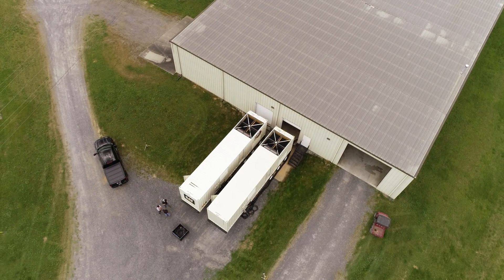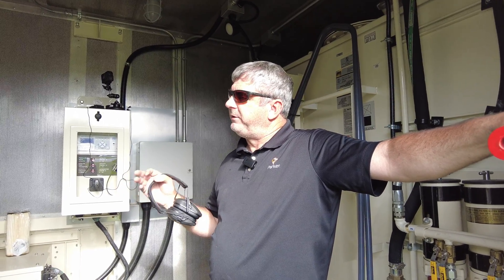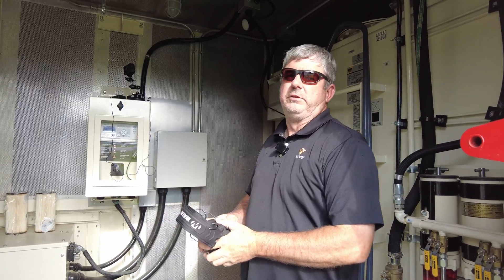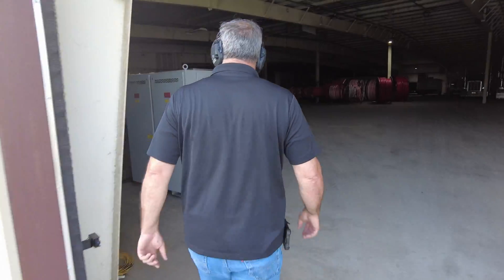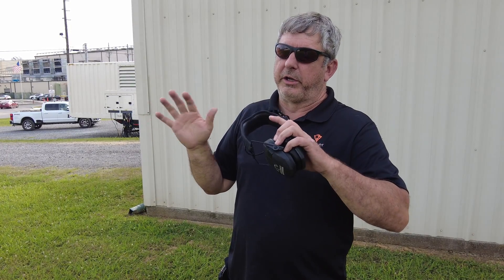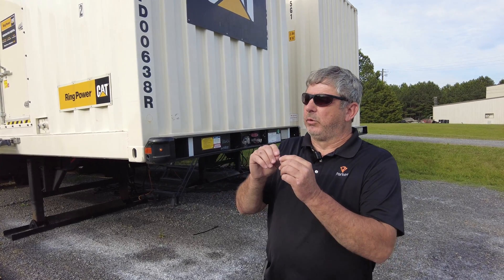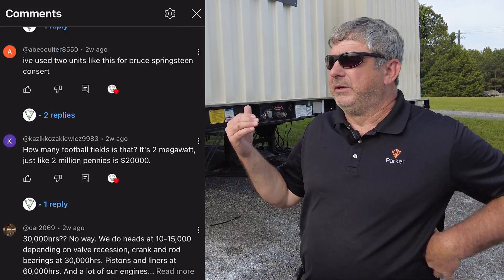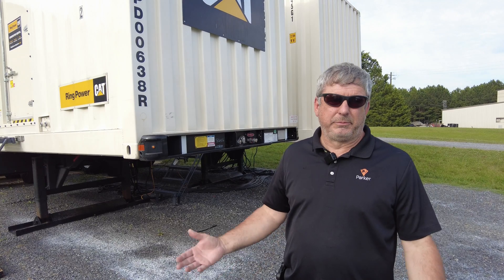2 Million Watt Generator Cold Startup & Parallel Operations!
David cold starts and parallels two Cat XQ2000 generators, each capable of generating 2MW of power individually or 4MW together!